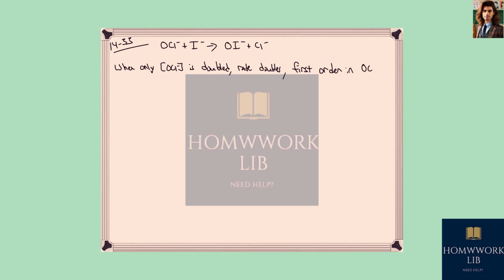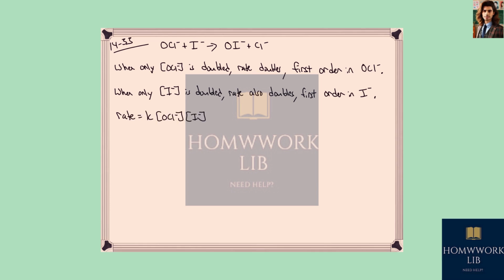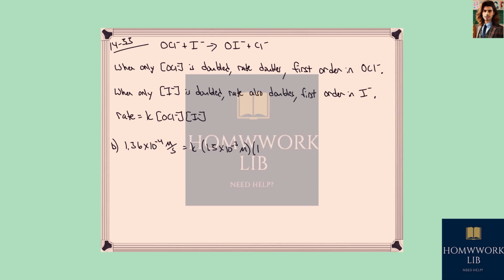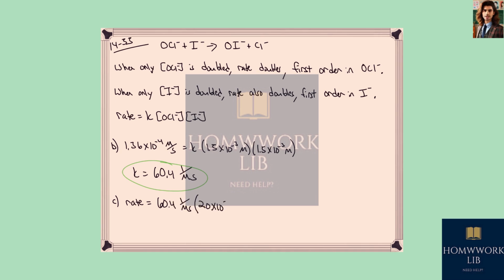[Chemistry] The iodide ion reacts with hypochlorite ion (the active ingredient in chlorine bleaches